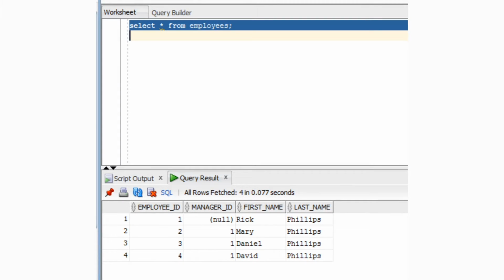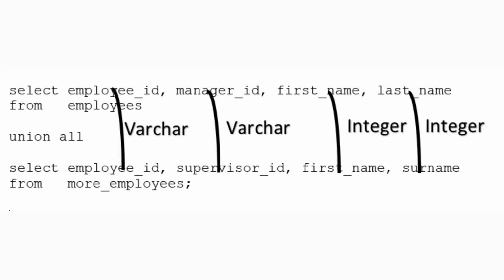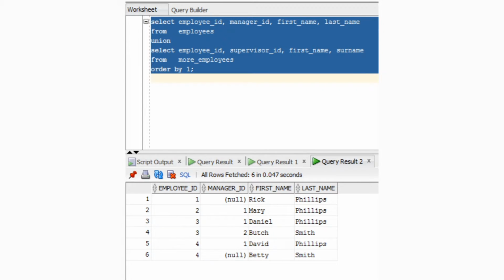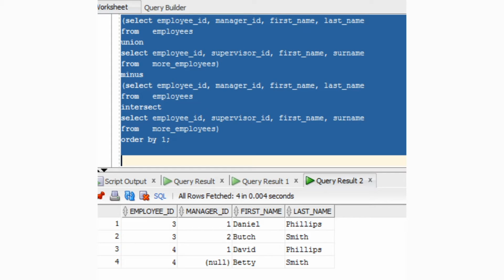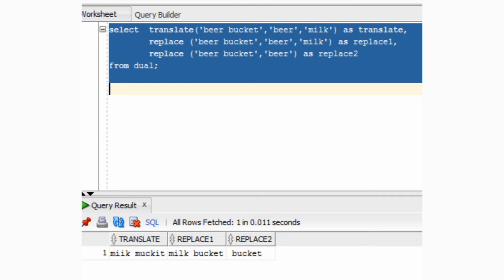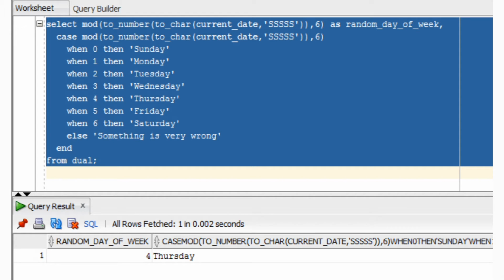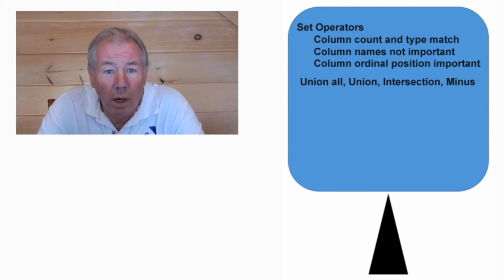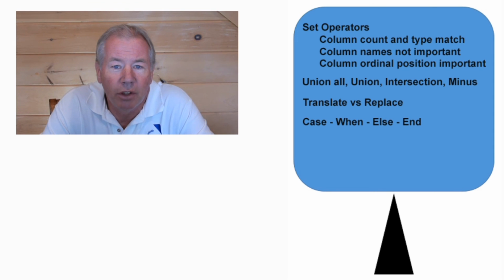Oracle SQL Set Operators, Translate and Replace